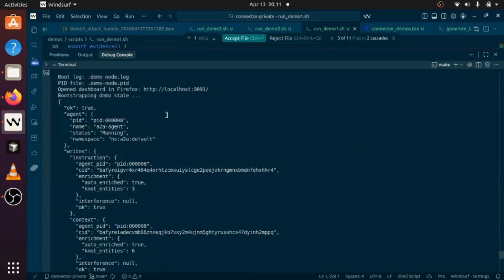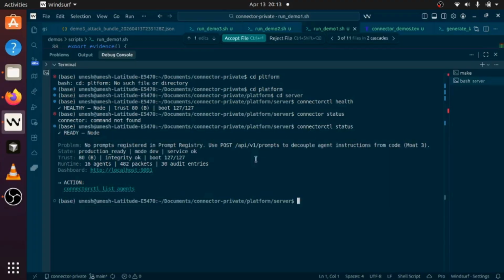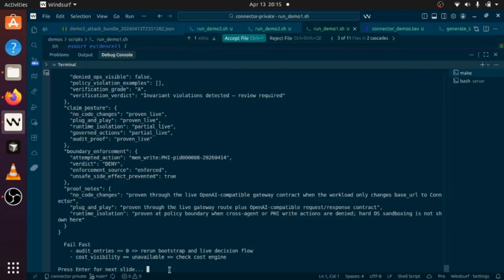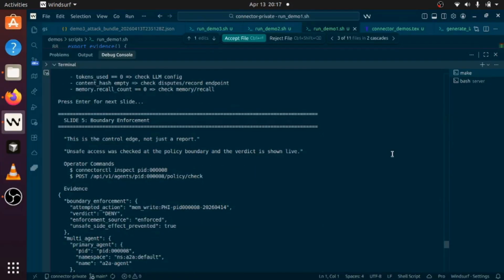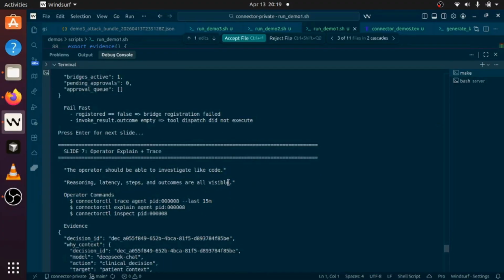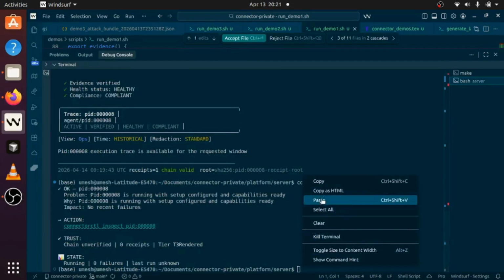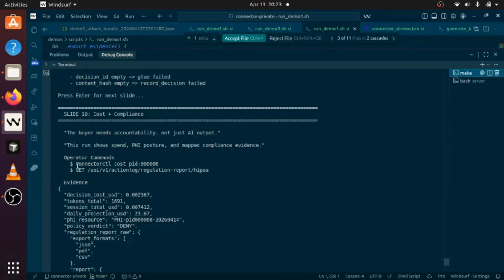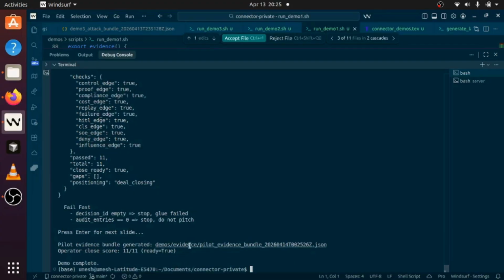Enterprise AI Governance Demo — Live Proof of Control, Audit & Compliance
AI agents are powerful. But in production—they are blind, ungoverned, and untraceable.

This is Demo 1: Enterprise Governance — a live runtime proof of how Connector brings control, auditability, and compliance to AI systems.

⚙️ What You’ll See (Real System — No Mockups)

This demo proves, live:

✅ Policy Enforcement — deny/allow decisions in real time
🔐 Audit Trail — HMAC-chained receipts with verifiable proof
💰 Cost Control — token budgets + kill switches
📜 Compliance — HIPAA/GDPR-aligned governance tracking
👨‍⚖️ Human-in-the-Loop — escalation & review queues

Today’s AI stack:

❌ Cannot explain decisions
❌ Cannot prove actions
❌ Cannot control cost reliably
❌ Cannot pass enterprise compliance

Connector sits at the execution layer — where AI actually acts.

It ensures every decision is:

Governed → Traced → Proven → Controlled

🖥️ Live Operator Commands
# Bootstrap demo
python demos/demo.py bootstrap

# Run interactive demo
python demos/demo.py

# System health
connectorctl health
🎯 What This Demo Proves
Governance is enforceable (not theoretical)
Audit is verifiable (not logs)
Cost is controllable (not estimated)
Compliance is traceable (not claimed)
🧩 The Bigger Vision

Connector is:

The Evidence Layer for AI Decisions

The system you call when:

AI goes wrong
Regulators ask questions
Costs spiral out of control